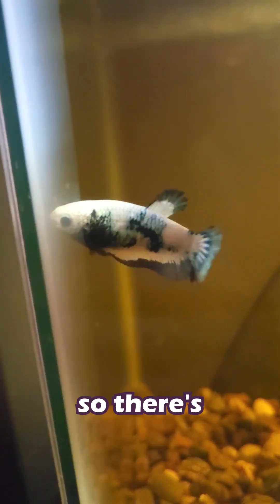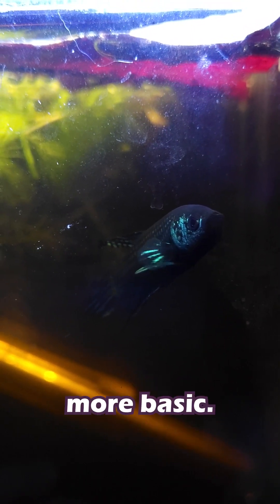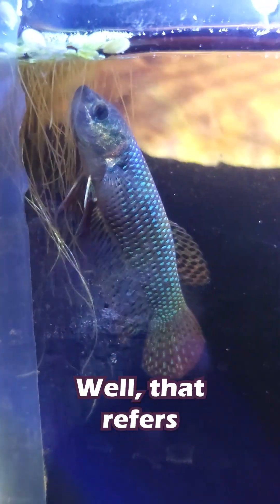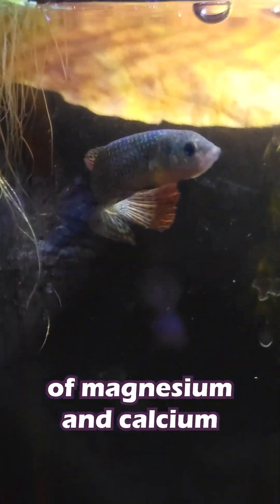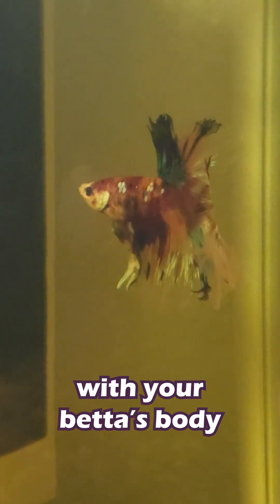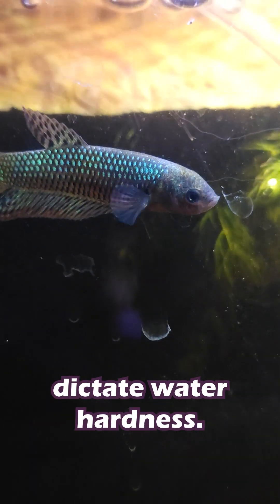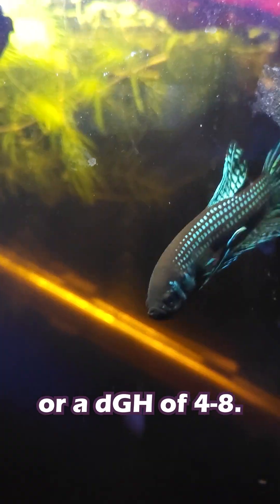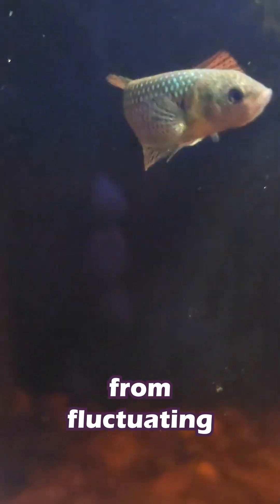What are pH, kH, and gH?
Understanding the other water parameters